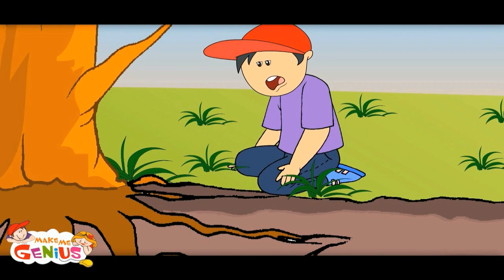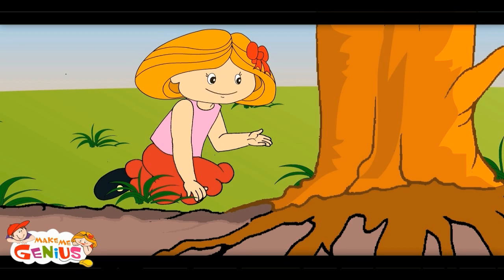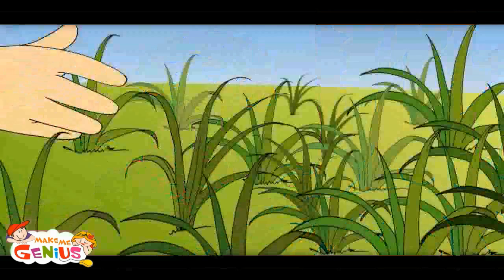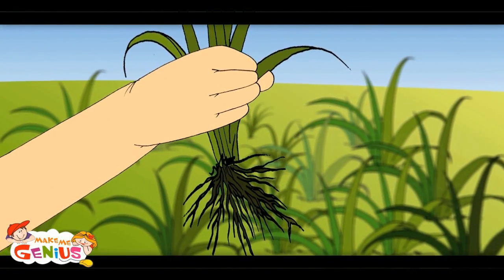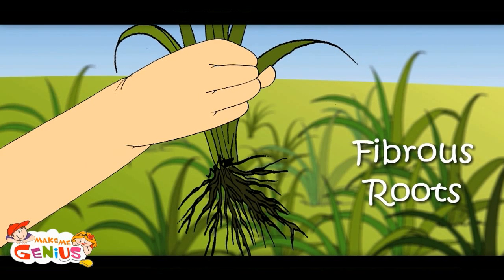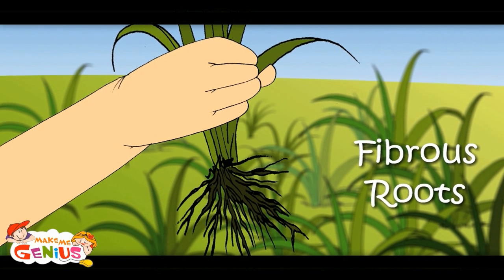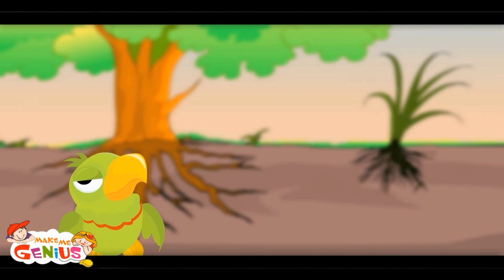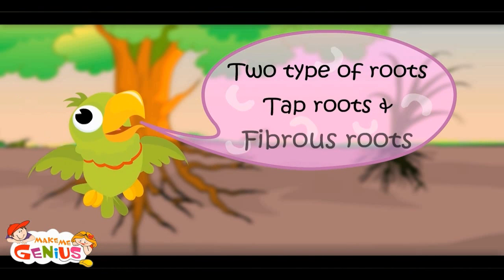Parts of Plant -Lesson 1 -Kids--Class 4,Class 5,Grade 4,Grade 5,Students